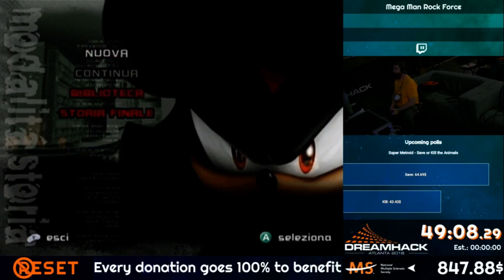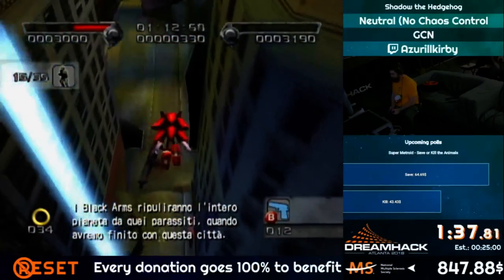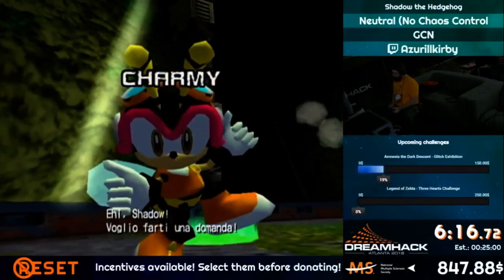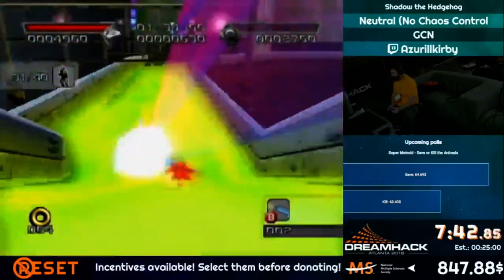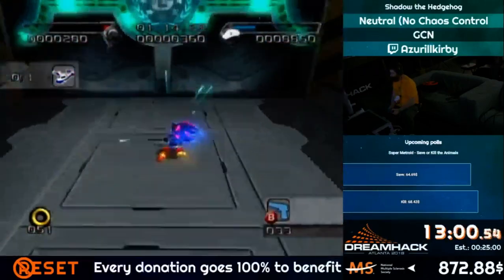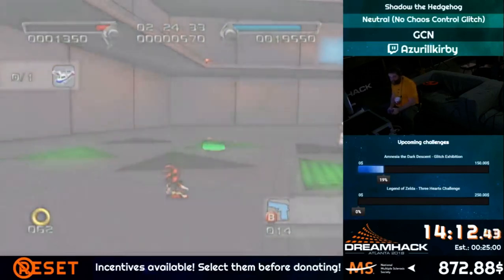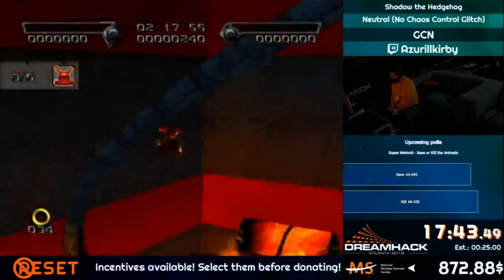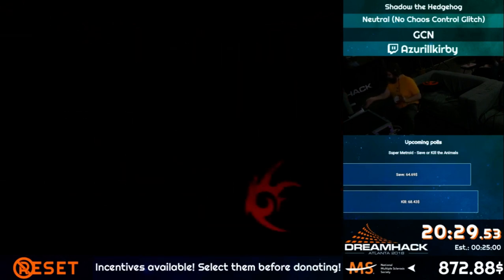DreamHack Atlanta - Shadow the Hedgehog (Neutral No CCG) in 20:29 by Azurillkirby [Speedrun]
This was really fun! Glad I got to run this at DreamHack Atlanta this year! :)

Also shoutouts to the good people at No Reset for holding the marathon!